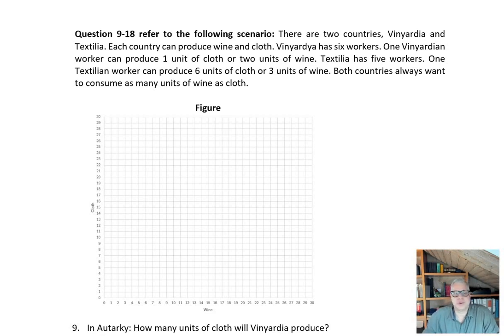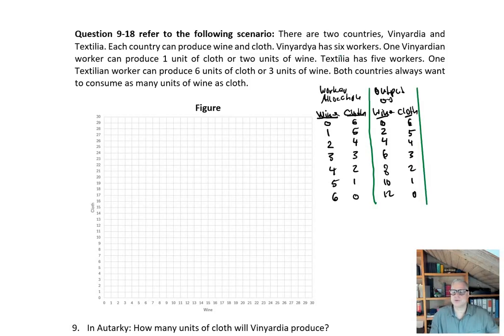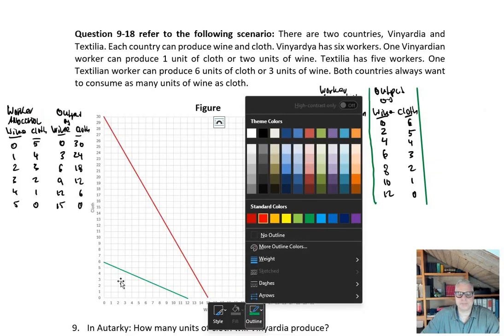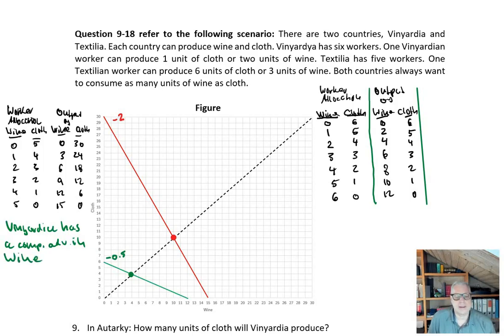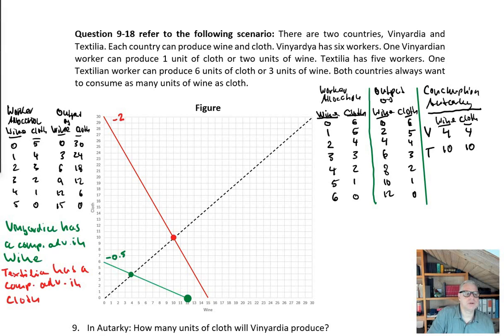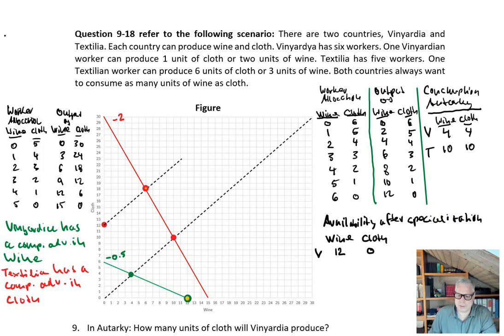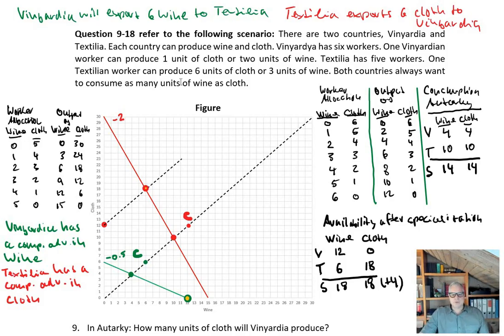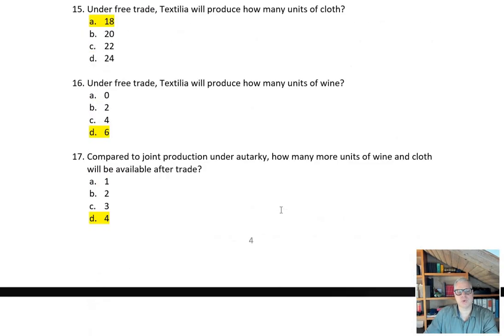CEI02 14 Theory of Comparative Advantage Problem Set Pt 2